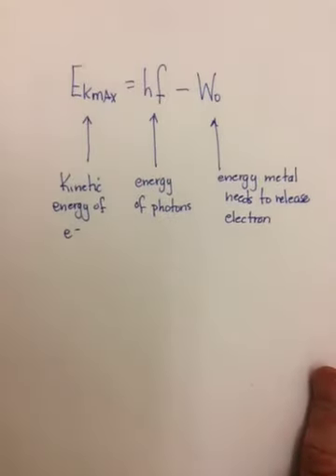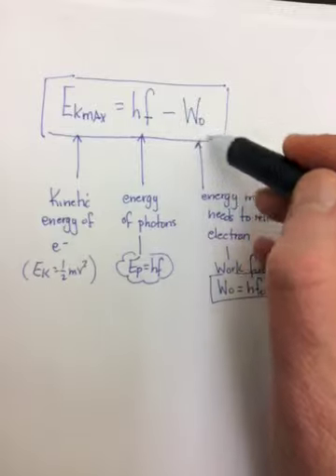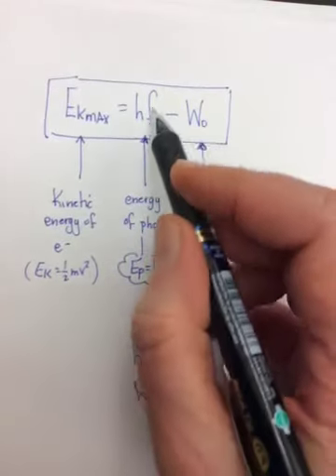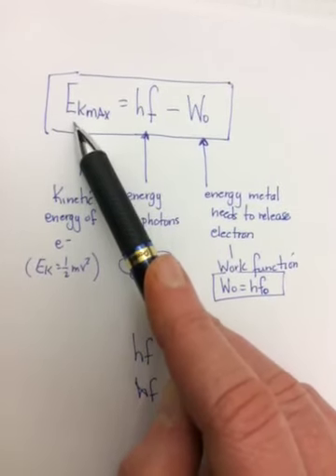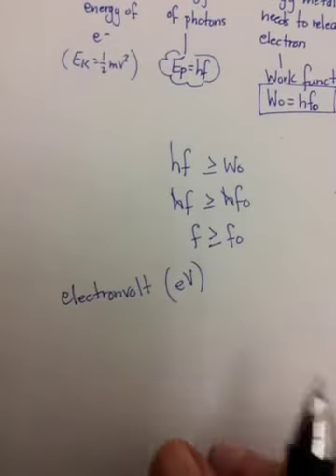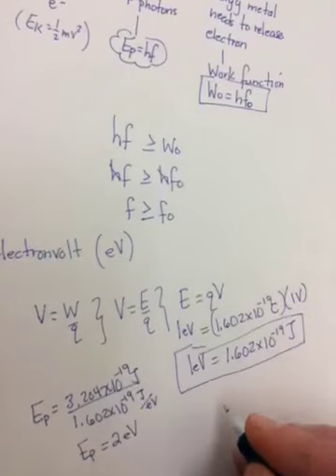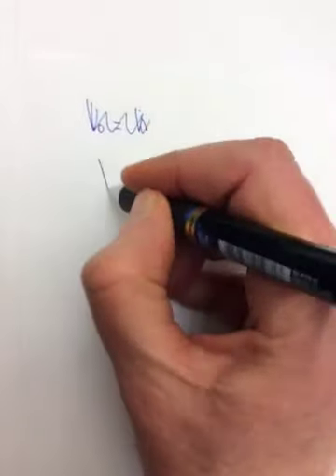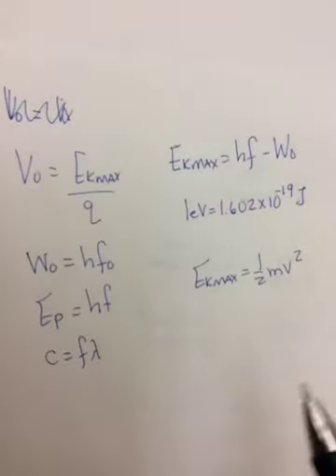Science 122 Photoelectric Effect Equations